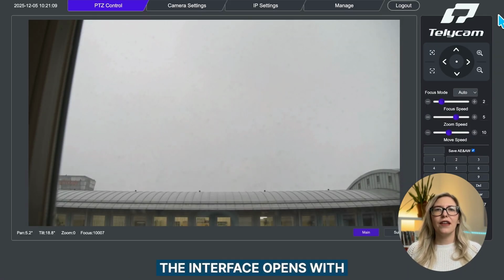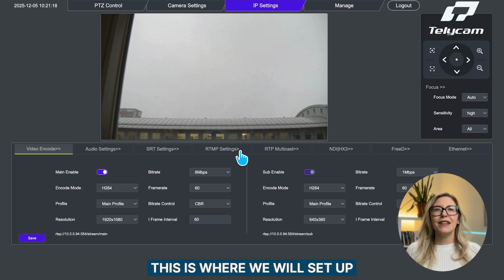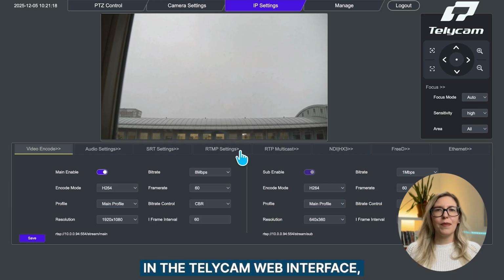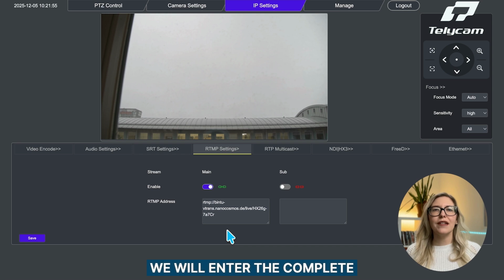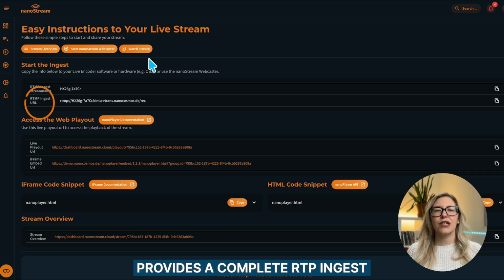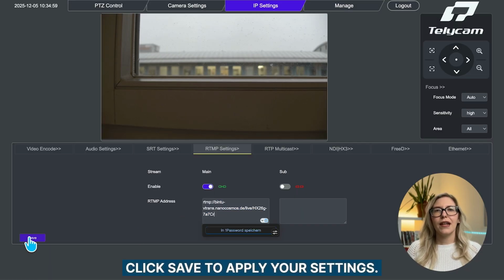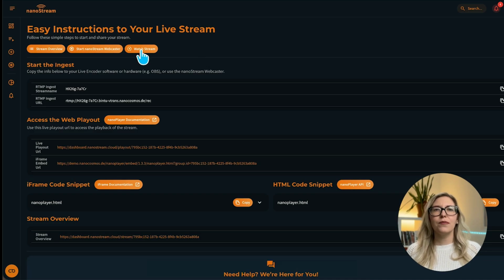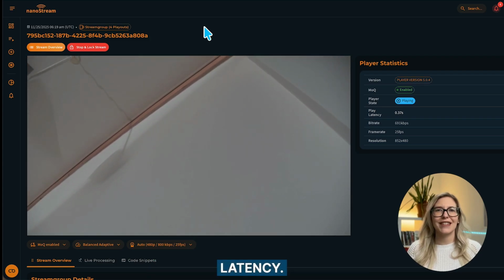Live Streaming with Telycam 4K PTZ Camera and nanoStream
Learn how to connect your Telycam PTC camera to the nanoStream platform quickly and seamlessly.
This step-by-step tutorial shows you how to go live fast, taking advantage of Telycam’s integrated encoder for smooth, high-quality streaming without the need for any extra hardware.
Perfect for event productions, presentations, and dynamic live environments, this setup lets you record with Telycam and deliver ultra-low latency, real-time video via nanoStream. The nanoStream platform ensures your content is delivered reliably and in real-time.